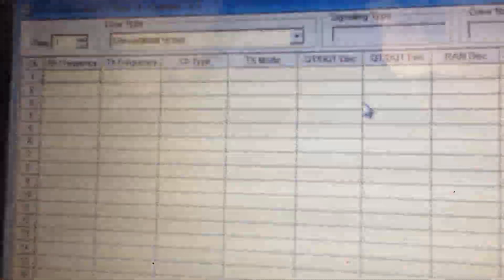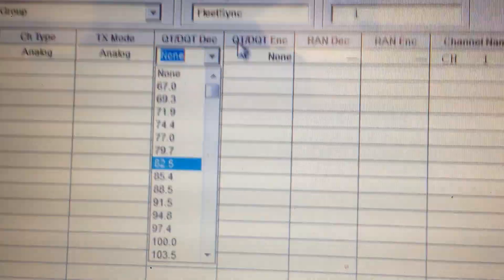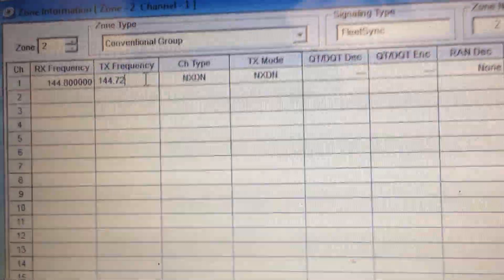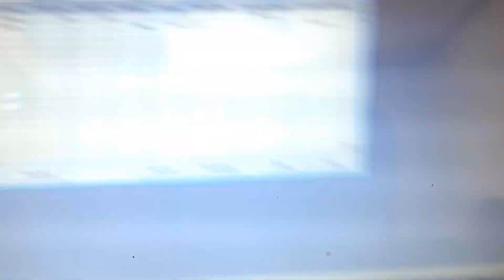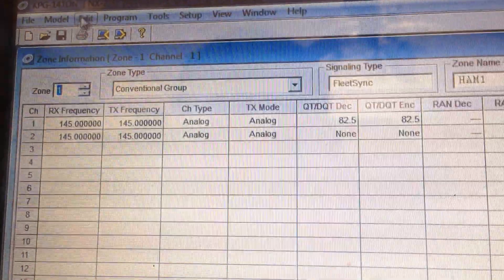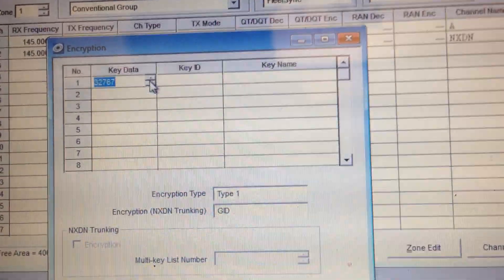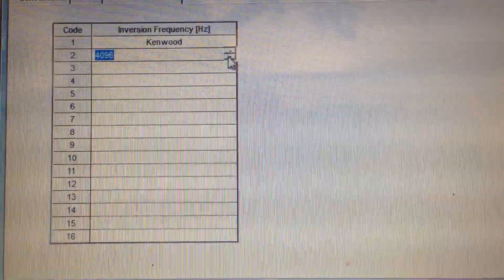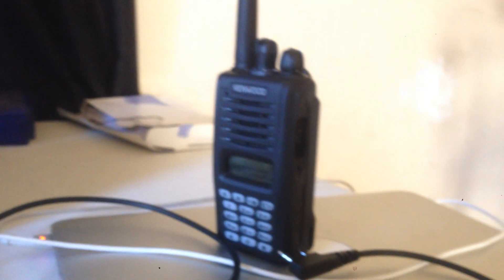Kenwood NX-220: Basic Software Programming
In this video i show the basic operation of the programming software needed to program NX radios (KPG-141DN: V4.40...This should be enough to get you started in programming basic functions into the NX series radios, enjoy!!